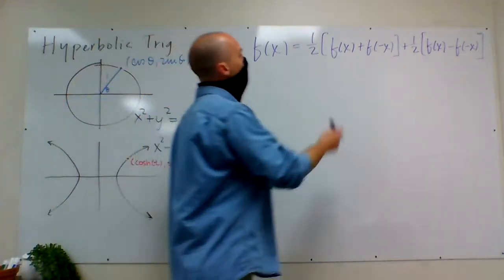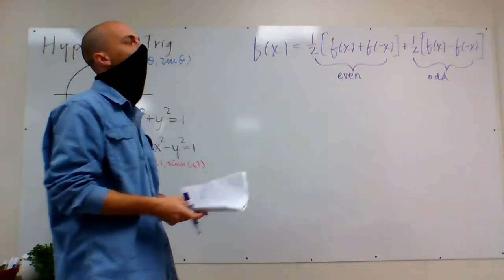A Few Words about Hyperbolic Trig